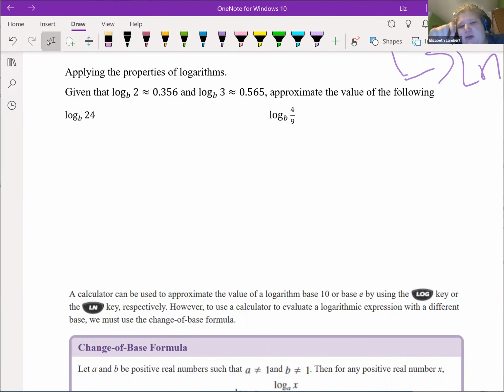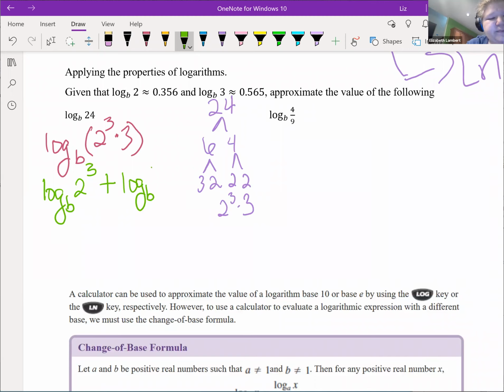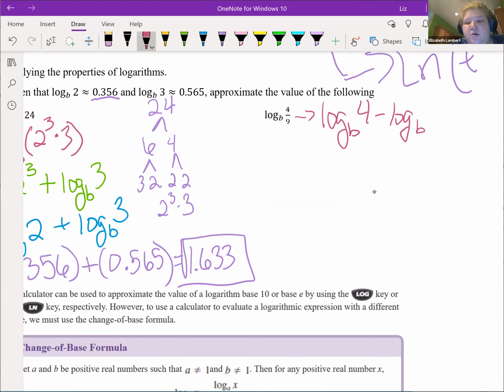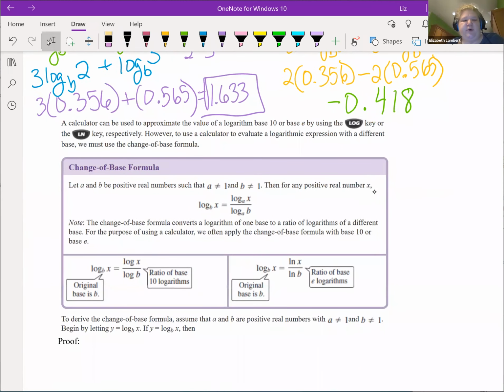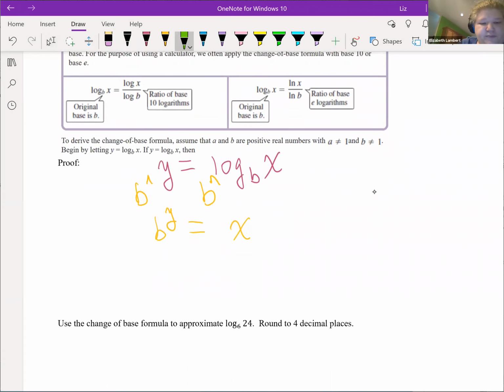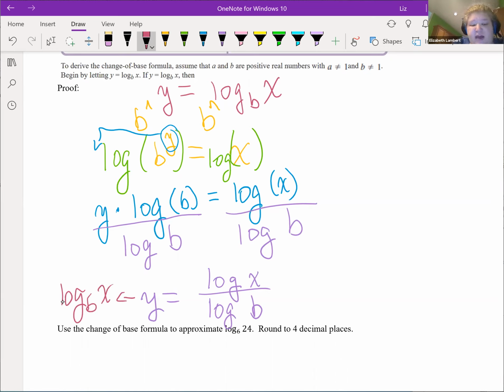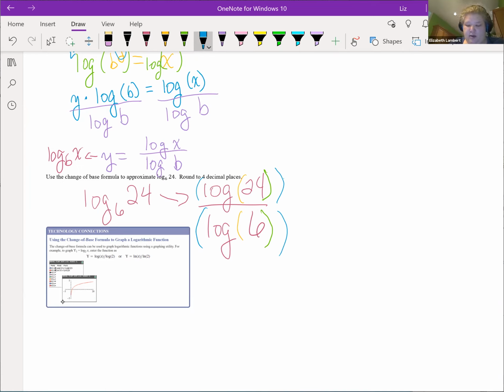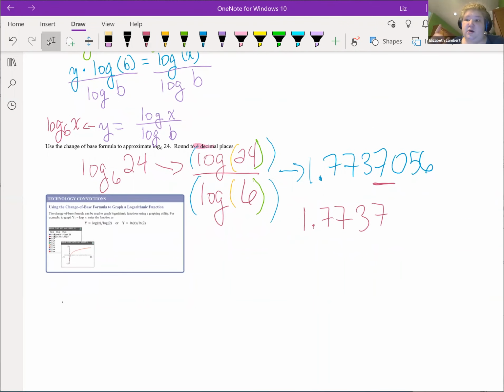Week12E Change of Base for Logs